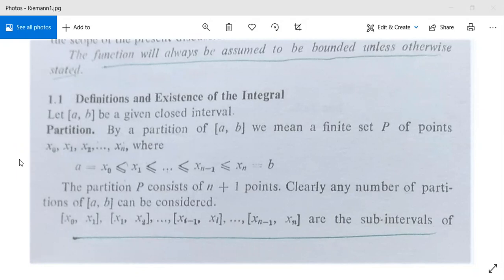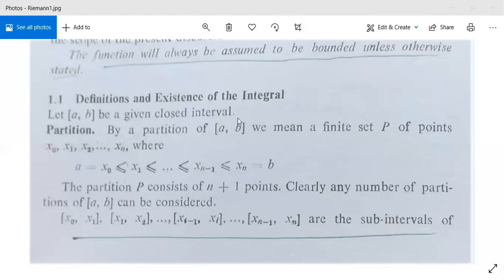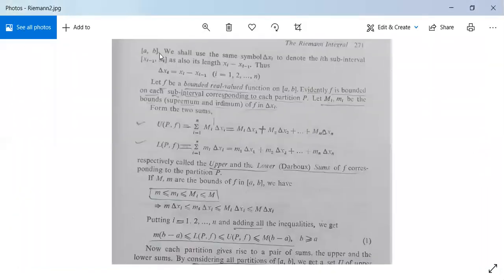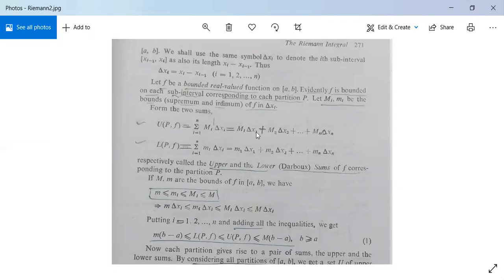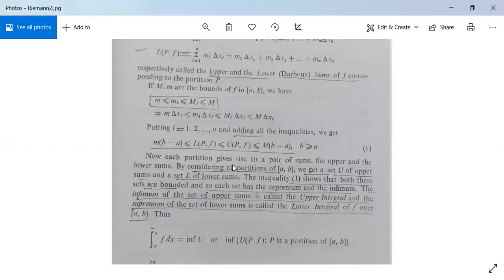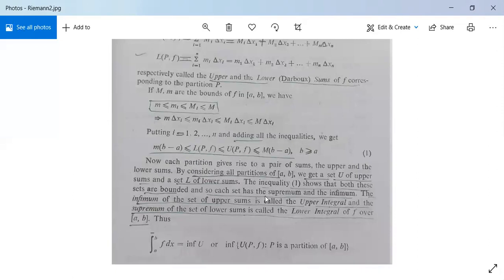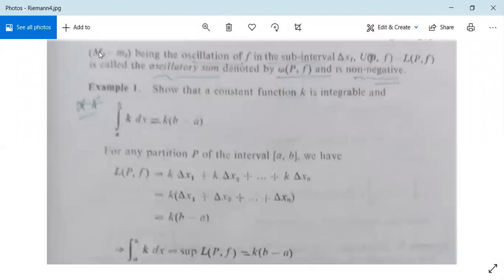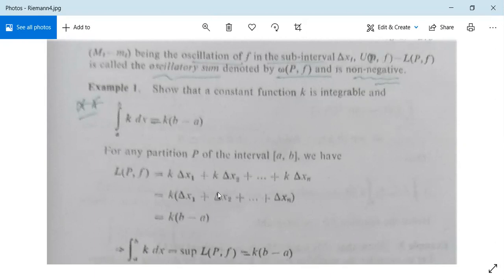Riemann Integration 1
Definition: Upper/Lower Sums, Integrability Condition